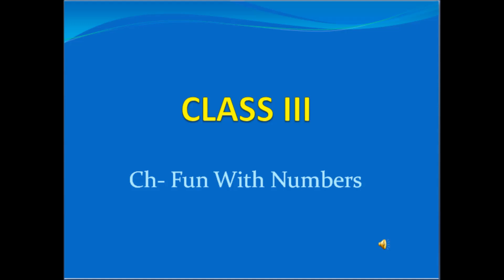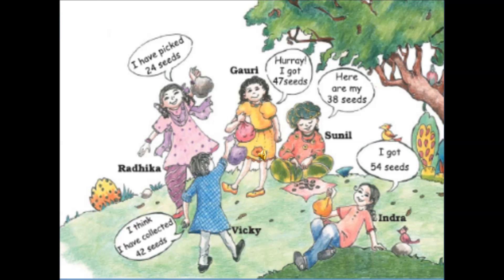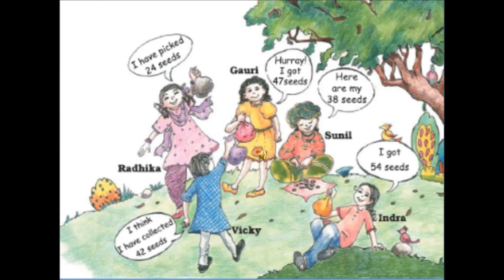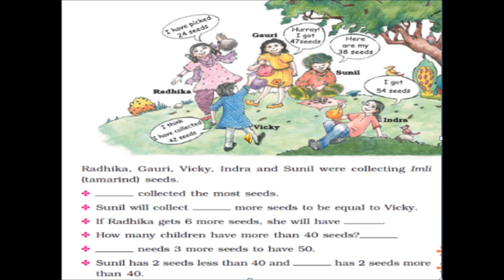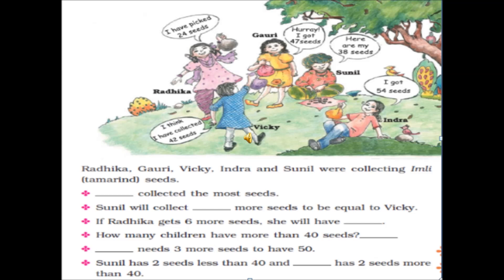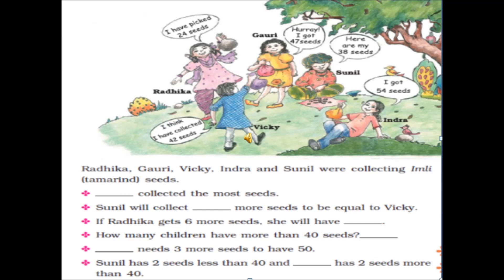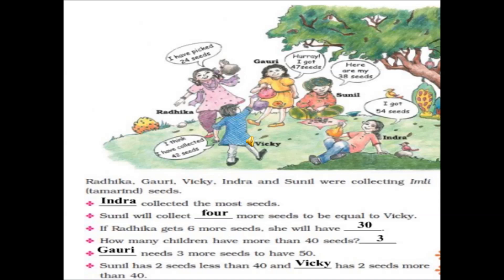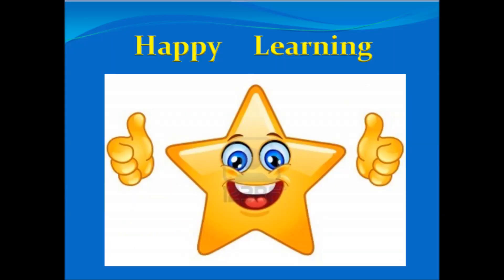class3 NCERT Maths - Fun With Numbers Part I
MATHS class 3 NCERT FUN WITH NUMBERS PART1